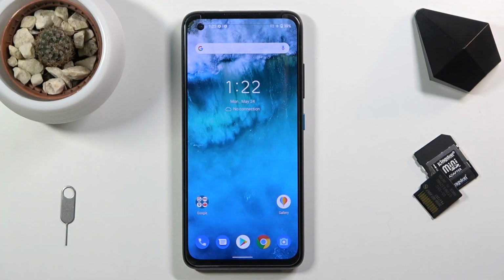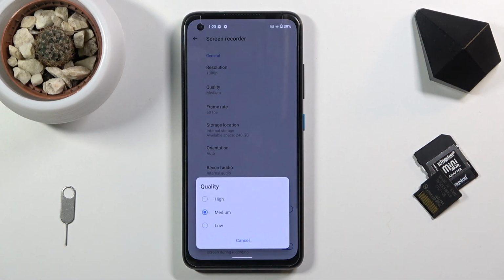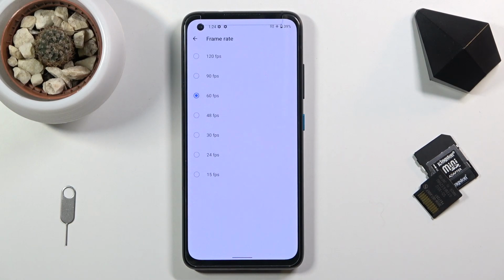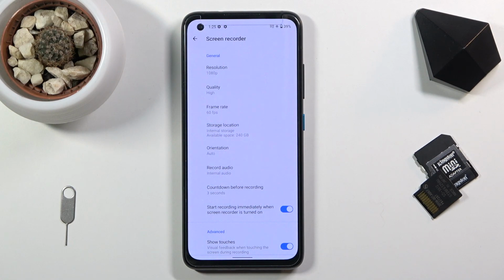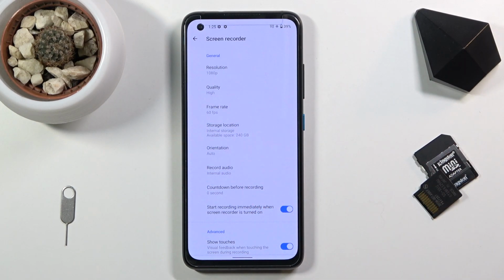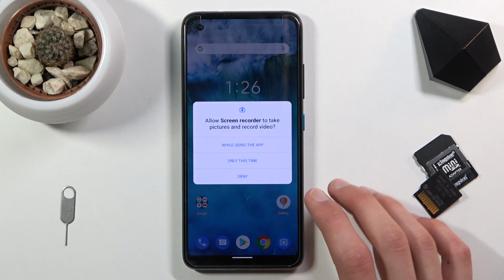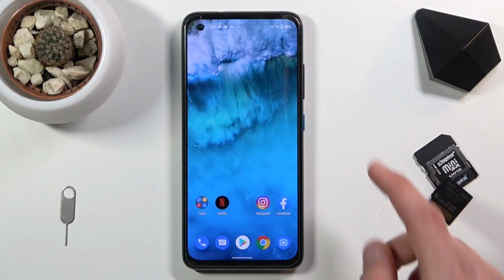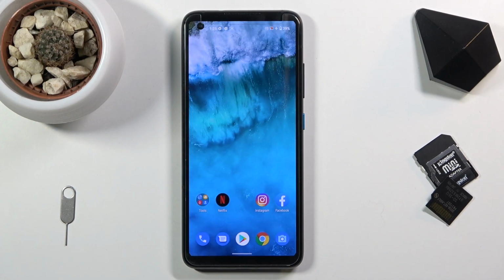How to Record Screen on ASUS Zenfone 8 - Use Asus Screen Recorder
More tutorials with ASUS Zenfone 8:
In this video you can find the way to record screen in Asus Zenfone 8. Let's locate screen recorder and find the way to use. Check how to start video, and how to save it in recordings folder.

How to record screen on ASUS Zenfone 8? How to save screen in ASUS Zenfone 8?  How to use screen recording in ASUS Zenfone 8?